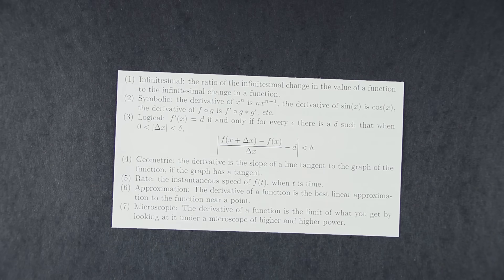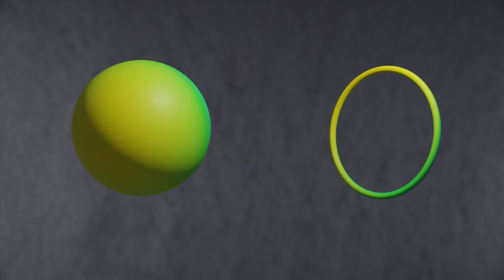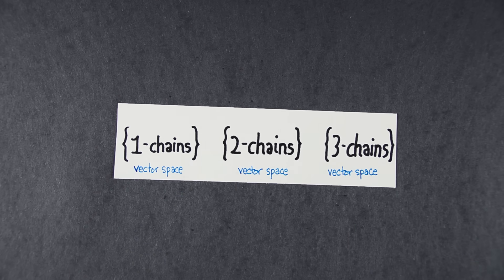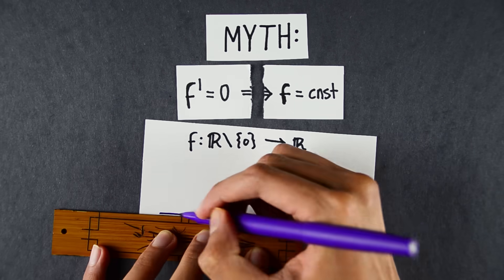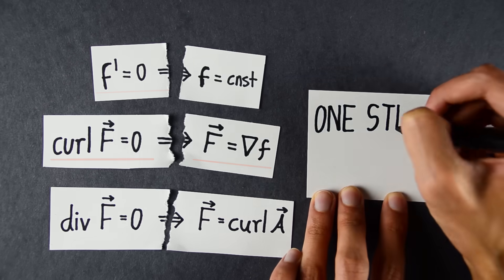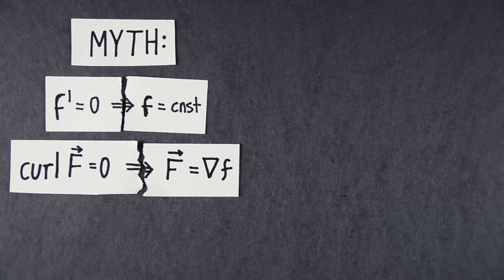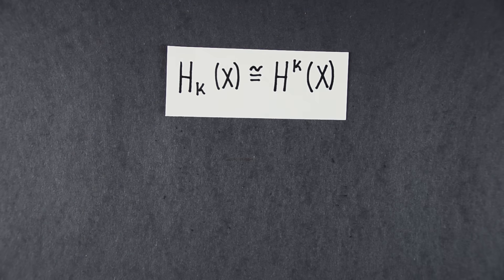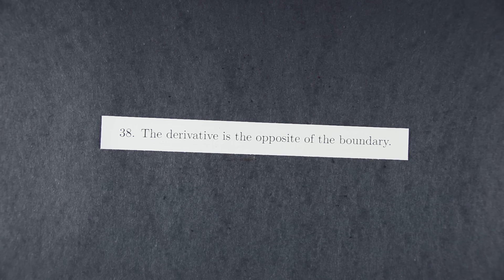The derivative isn't what you think it is.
The derivative's true nature lies in its connection with topology. In this video, we'll explore what this connection is through two fields of algebraic topology: homology and cohomology.

SOURCES and REFERENCES for Further Reading!

In this video, I give a quick-and-dirty introduction to differential forms and cohomology. But as with any quick introduction, there are details that I gloss over for the sake of brevity. To learn these details rigorously, I've listed a few resources down below that I found helpful.

Differential Forms: The book “A Geometric Approach to Differential Forms” by David Bachman is a treasure. Instead of leading with the formalism, it gives a nice intuitive picture of what forms do, and then provides the precise definitions.

Homology: This lecture series by Pierre Albin is a beauty. There are a few lectures that cover homology in a slow, accessible way with lots of computational examples.

Cohomology and De Rham’s Theorem: The amazing Fredrich Schuller (who I have raved about in previous videos) has a crystal-clear lecture on Cohomology.

More on Cohomology: I also came across the book “Differential Forms in Algebraic Topology” by Bott and Tu, which starts off with De Rham’s Theorem and goes into much more depth about the relationship between the boundary and the exterior derivative. This is quite advanced (read: I only got through the first few chapters before I stopped understanding what all the words meant ...), but if you’re up for it, read along!

LINKS

The Work of Emmy Noether, one of the great pioneers of Homology

Song: Thinking Ahead

SOFTWARE USED:
Adobe Premiere Elements for Editing
Blender 2.8 for Animations

Intro: (0:00)
Homology: (1:08)
Cohomology: (3:41)
De Rham's Theorem: (7:45)
The Punch Line: (9:02)